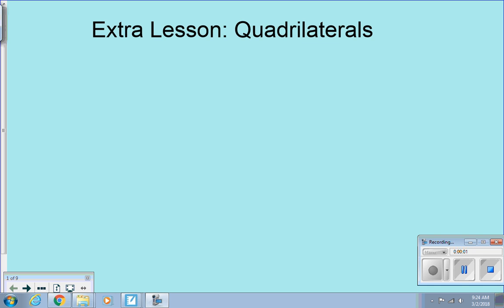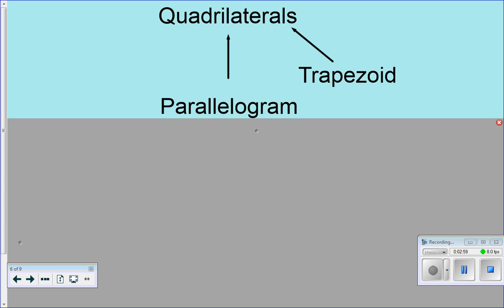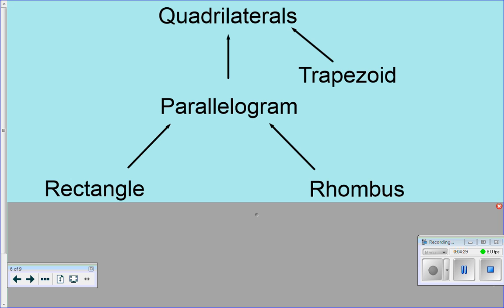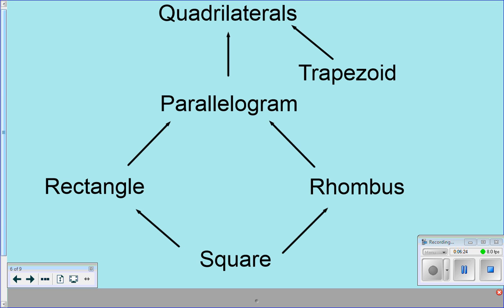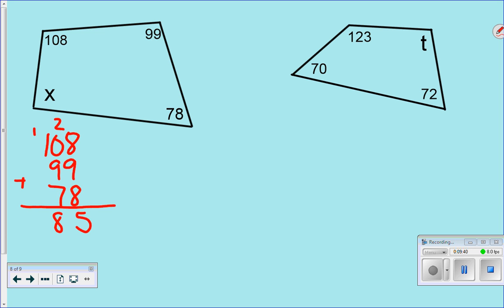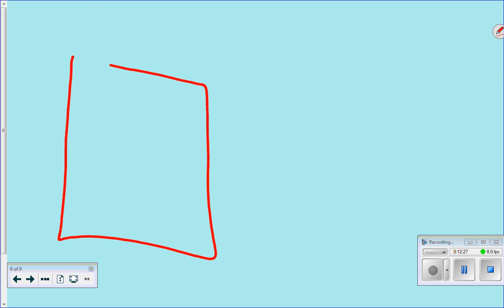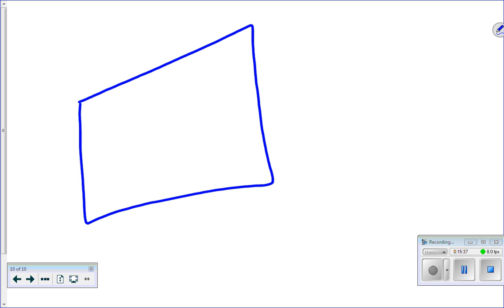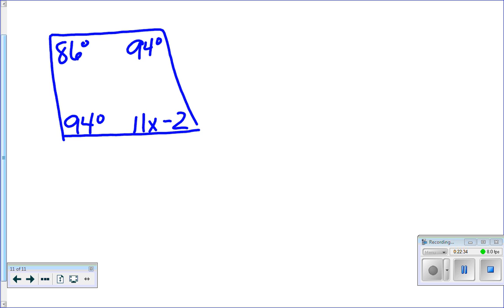7th Grade: Lesson 7-3a Extra Lesson Quadrilaterals